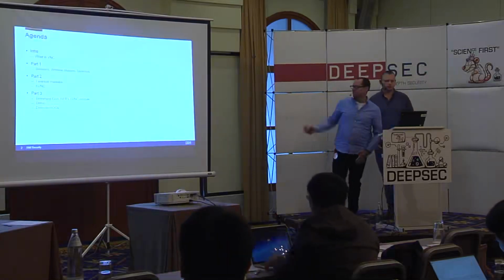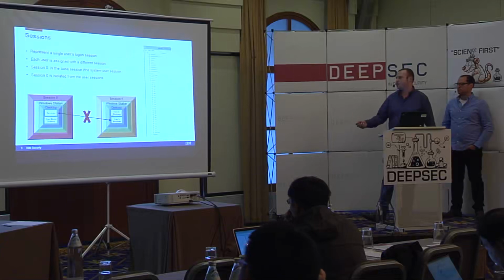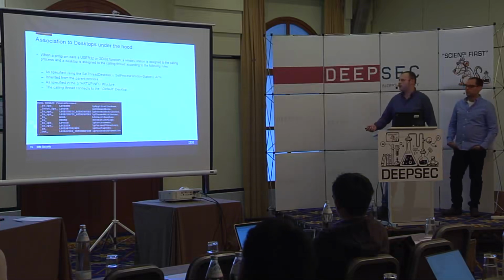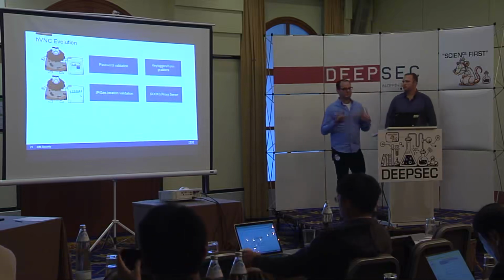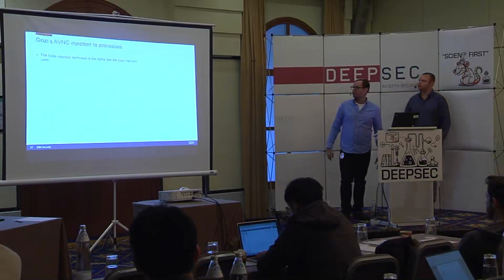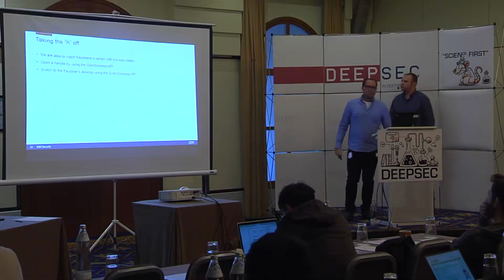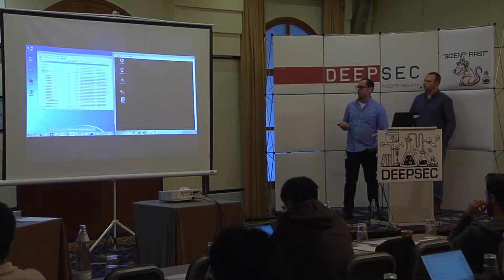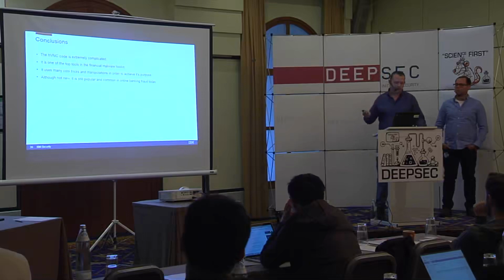Who Hid My Desktop &ndash Deep Dive Into hVNC DeepSec 2017